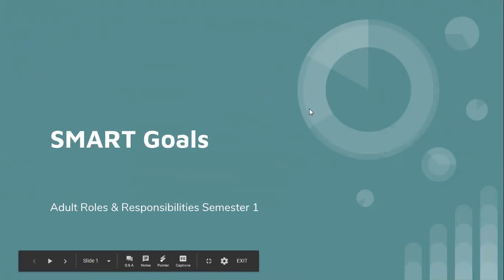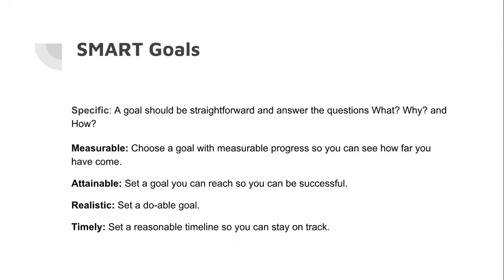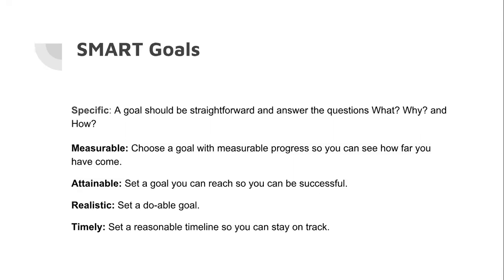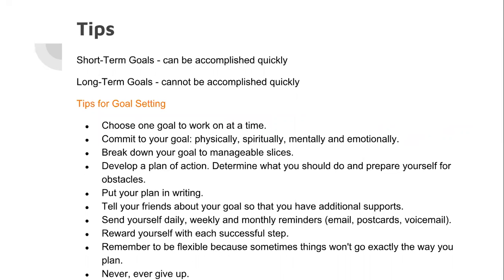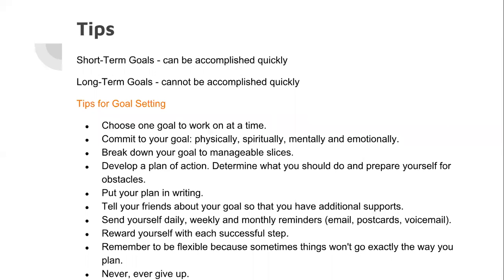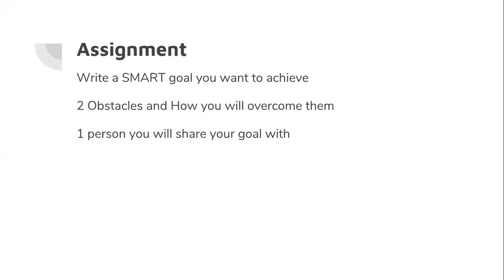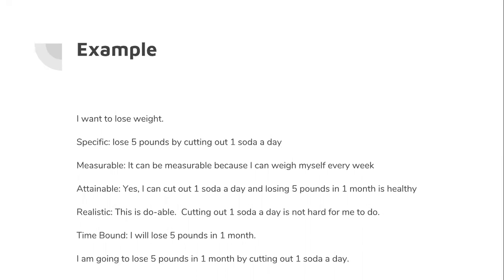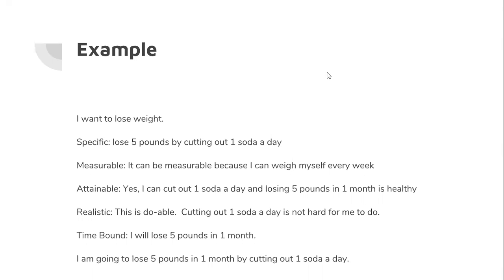Adult Roles S1 SMART Goals